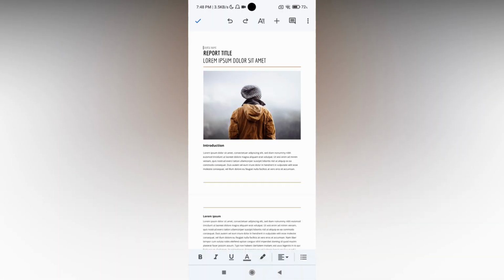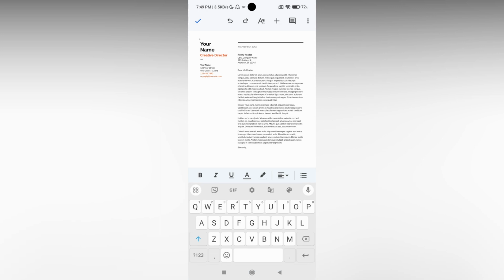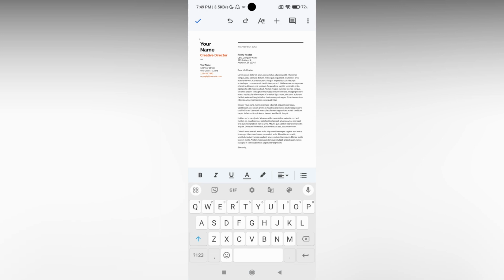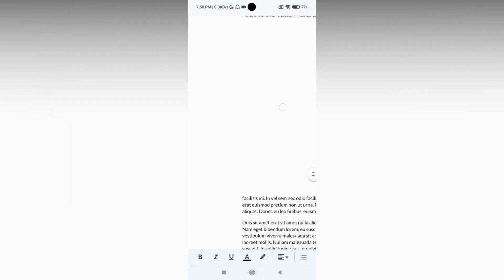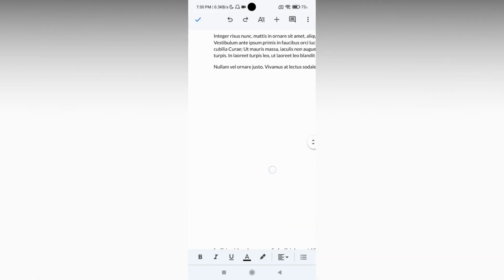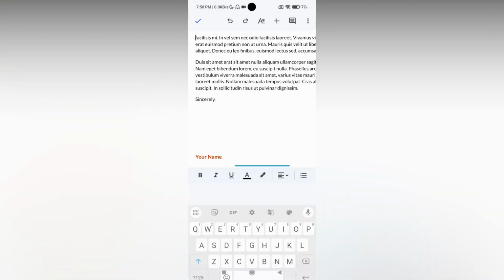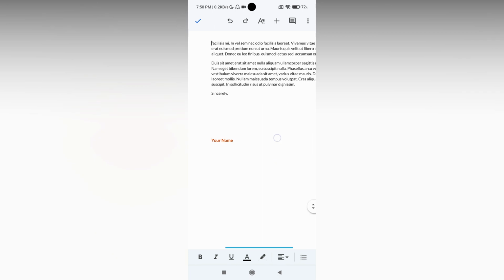How to create google docs mobile pageless setup